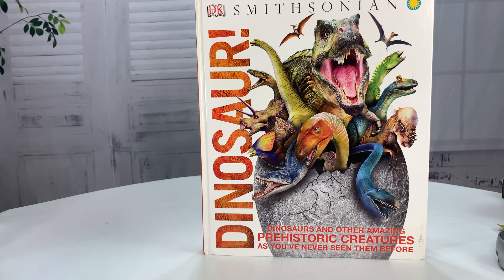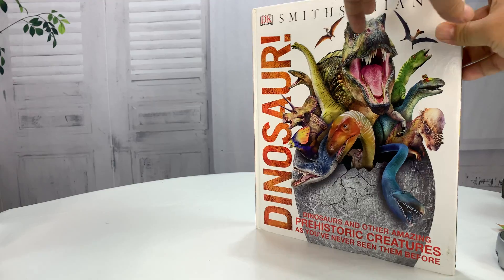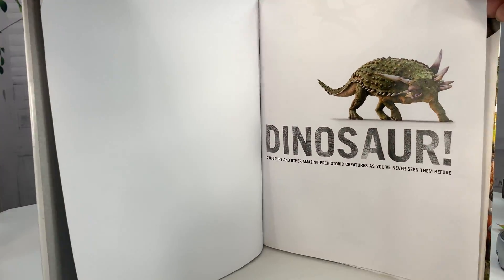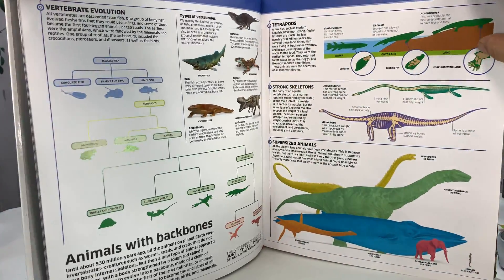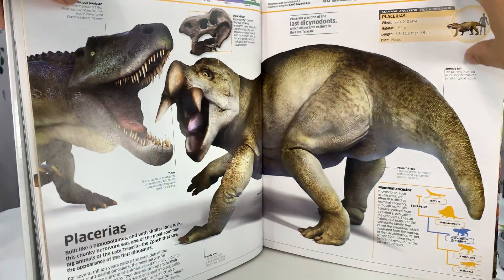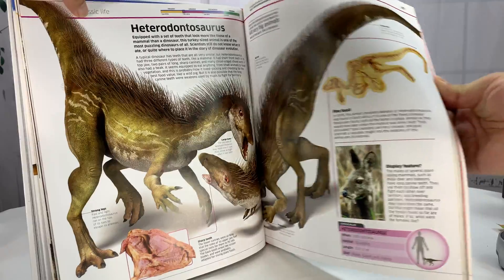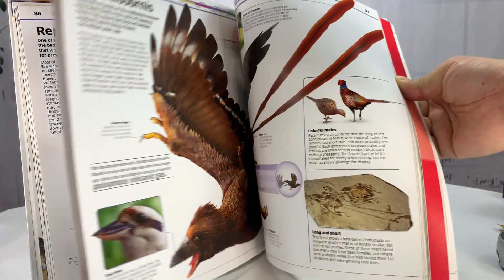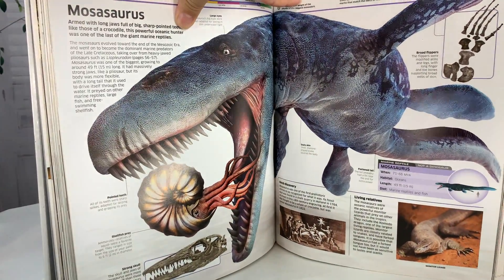DINOSAURS & AMAZING Prehistoric Creatures (Smithsonian Knowledge Encyclopedias) Book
Dinosaur!: Dinosaurs and Other Amazing Prehistoric Creatures as You've Never Seen Them Befo (Knowledge Encyclopedias) Hardcover – July 21, 2014
by DK

Created in conjunction with the Smithsonian Institution and packed with fun facts on fossils, amphibians, sea creatures, woolly mammoths, Neanderthals, insects and more, Dinosaur! will intrigue readers and provide an experience that will redefine natural history for kids.
The lost world of velociraptor, stegosaurus, allosaurus, and other prehistoric monsters come to life as never seen before in Dinosaur!

Packed with photorealistic computer generated images, detailed cross-sections and cutaways revealing the inner workings of dinosaurs, simple annotations, and clear concise definitions explaining each dinosaur and prehistoric beast at a glance — Dinosaur! revives the Triassic, Jurassic, and Cretaceous Eras and brings young readers into the action.

Supports the Common Core State Standards.

"…[A] wealth of material on this ever-evolving subject." – Booklist

"This beloved classic brings a prehistoric world back to life" — Noodle.com

DK was founded in London in 1974 and is now the world's leading illustrated reference publisher and part of Penguin Random House, formed on July 1, 2013. DK publishes highly visual, photographic nonfiction for adults and children. DK produces content for consumers in over 87 countries and in 62 languages, with offices in Delhi, London, Melbourne, Munich, New York, and Toronto. DK's aim is to inform, enrich, and entertain readers of all ages, and everything DK publishes, whether print or digital, embodies the unique DK design approach. DK brings unrivalled clarity to a wide range of topics with a unique combination of words and pictures, put together to spectacular effect. We have a reputation for innovation in design for both print and digital products.   Our adult range spans travel, including the award-winning DK Eyewitness Travel Guides, history, science, nature, sport, gardening, cookery, and parenting. DK’s extensive children’s list showcases a fantastic store of information for children, toddlers, and babies. DK covers everything from animals and the human body, to homework help and craft activities, together with an impressive list of licensing titles, including the bestselling LEGO® books. DK acts as the parent company for Alpha Books, publisher of the Idiot's Guides series and Prima Games, video gaming publishers, as well as the award-winning travel publisher, Rough Guides. Expedition Money LLC